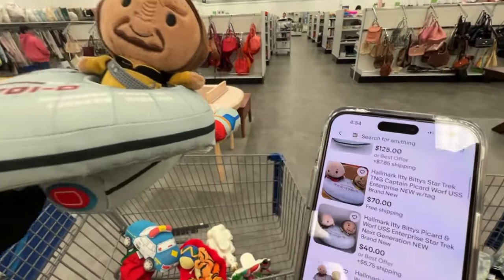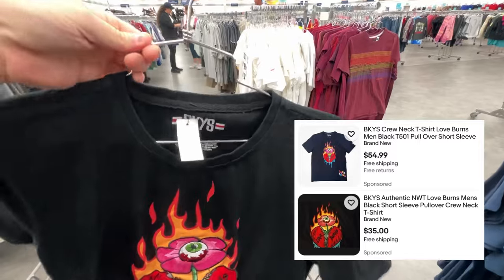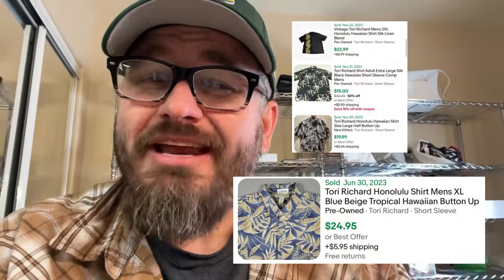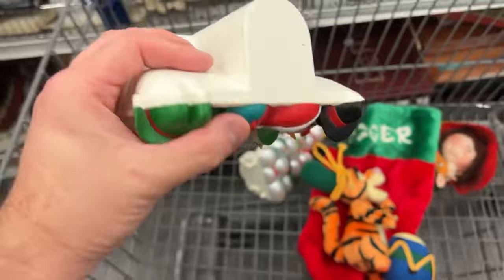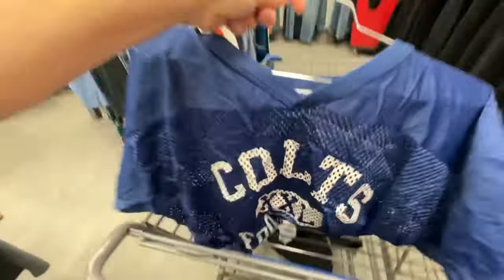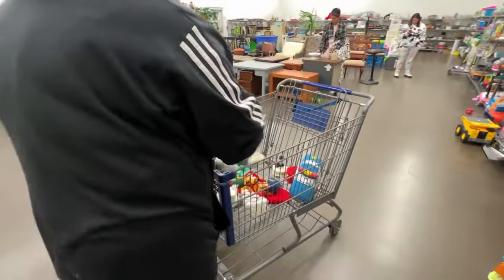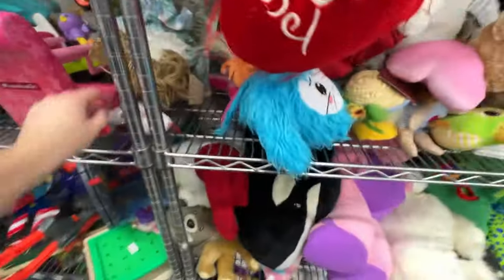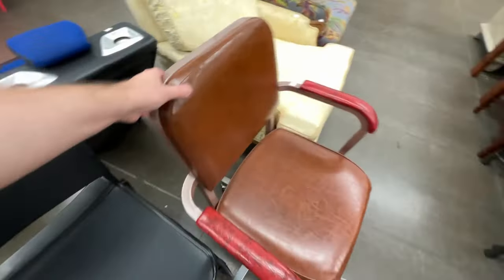Beating the Odds at the Deseret Industries Thrift Store!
Attend our whatnot Auctions :)

BE READY FOR TAX TIME!
My Reseller Genie - Track inventory and Sales
USE CODE: AMERICANARBITRAGE